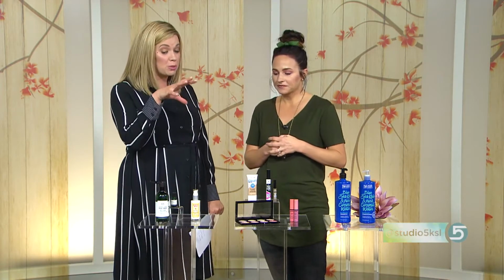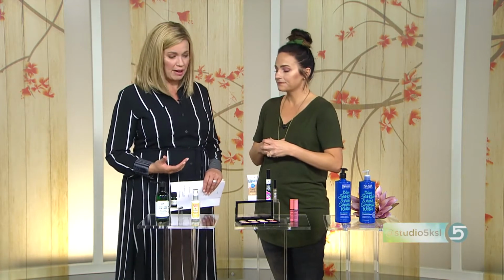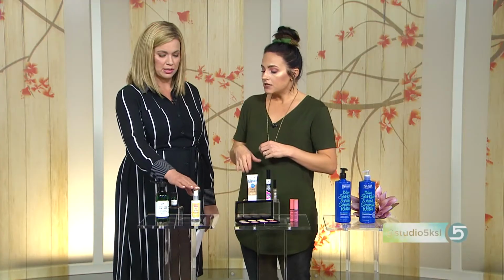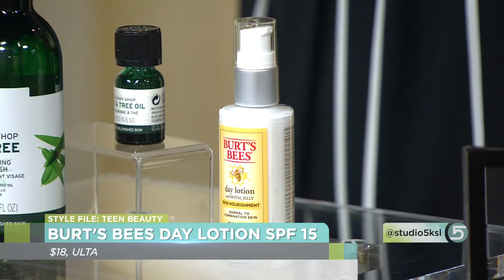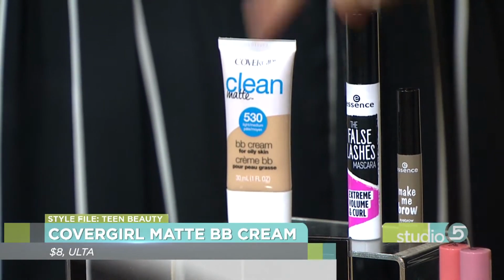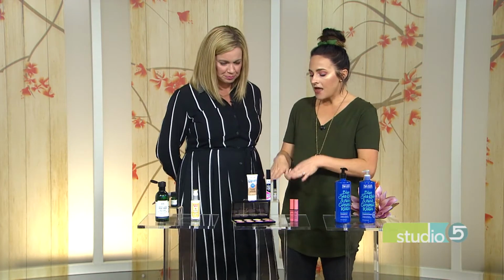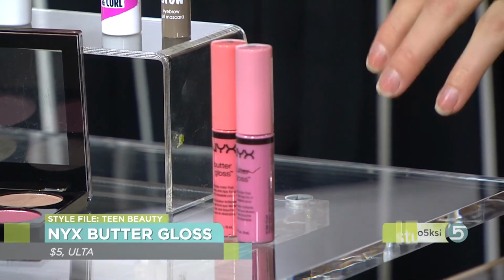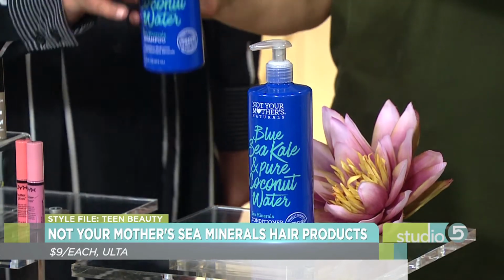Beauty Kit for Teens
I get asked a LOT for recommendations when it comes to teens, and what products are best for their needs. It's tricky because they've outgrown their kid shampoos, but don't necessarily need super high end products yet either. This list will get you started in every category of beauty, and the whole thing adds up to just about $80, so it won't cost you an arm and a leg- but you'll get great quality and results. [video here] PLUS, I am giving away a whole teen beauty kit over on my instagram , ends 5/20/18 at 12pm MST.

Skincare

-The Body Shop Tea Tree Skincare Kit
-Burt's Bees Daily Lotion with SPF15

Makeup

-Covergirl Clean Matte BB Cream
-Makeup Revolution Blush Palette
-Essence The Falsies Mascara
-Essence Give Me Brow
-NYX Butter Gloss

Haircare

-Not Your Mother's Naturals Sea Minerals Shampoo